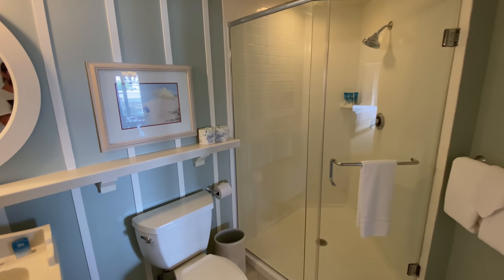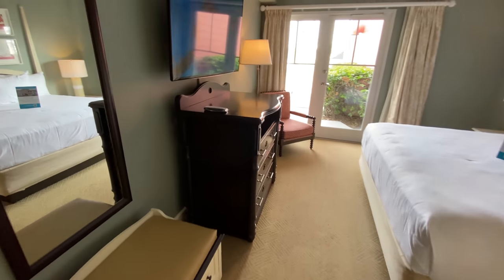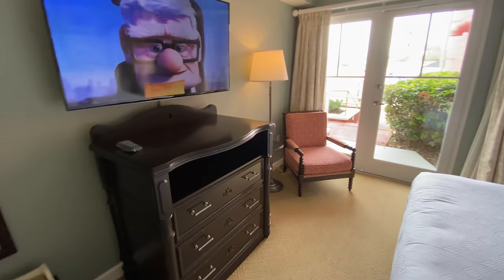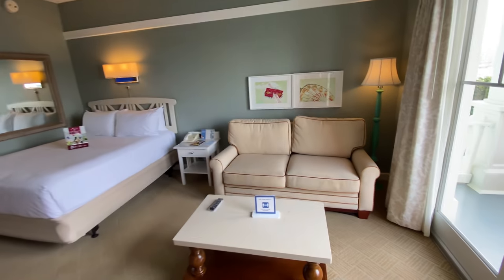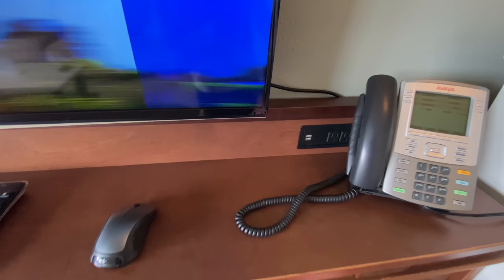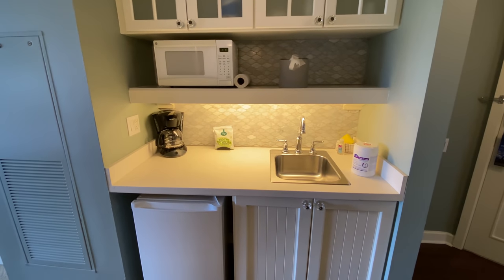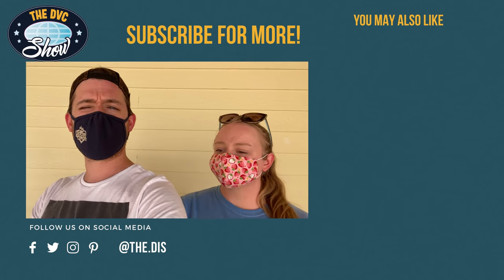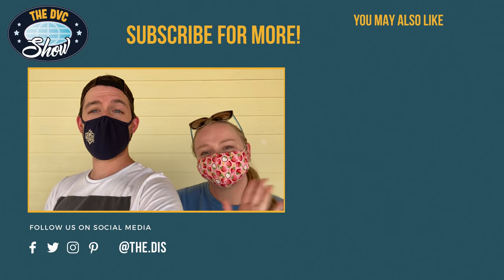Deluxe Studio & 1 Bedroom at the Boardwalk Preview Center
Today we are going to preview the model rooms at the DVC Preview Center at Disney's BoardWalk Resort! This includes a DVC Deluxe Studio and a 1 Bedroom Villa.

DVC Resale Market is the largest broker of DVC resale contracts on the internet!
Monera Financial for an easy solution to financing your DVC contract!
DVC Rental Store is a fantastic resource for those looking to rent points or rent out points!

Reach out to the World of DVC family directly!

Dreams Unlimited Travel Now Offering Confirmed DVC Reservations!

We want your resort reviews! If you have stayed at a Disney Resort within the past year head on over and share your experience with us!